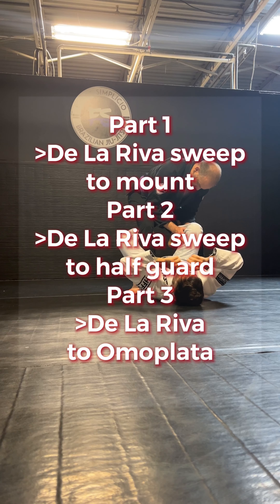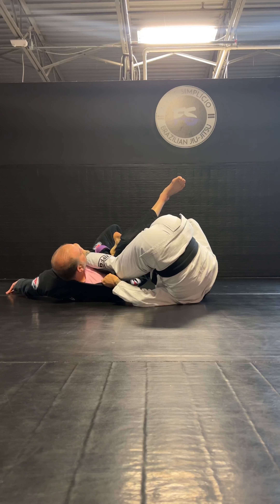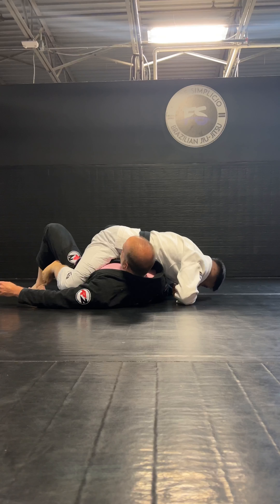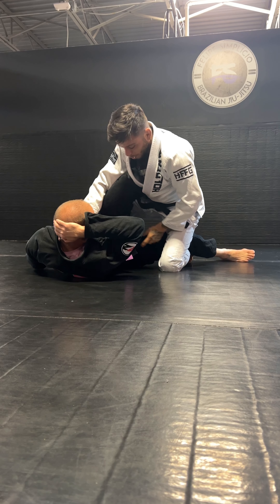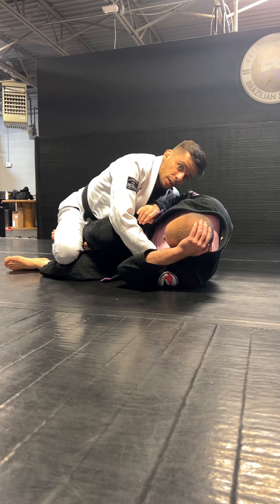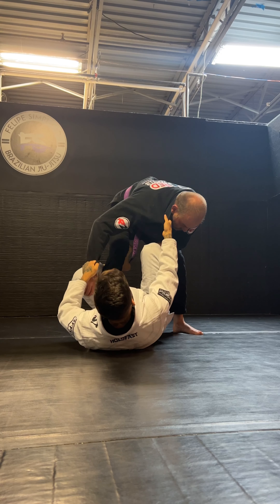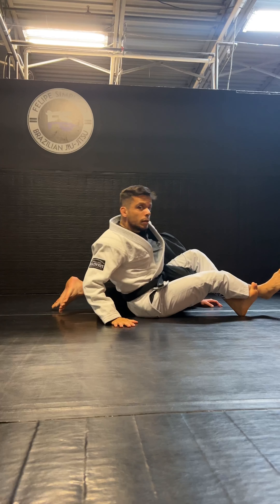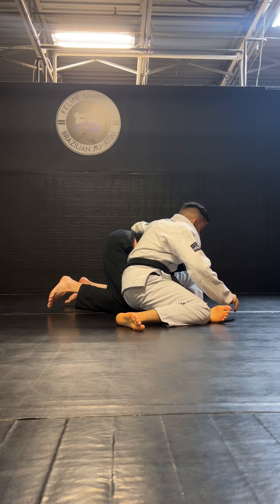3 same side Dela Riva sweeps